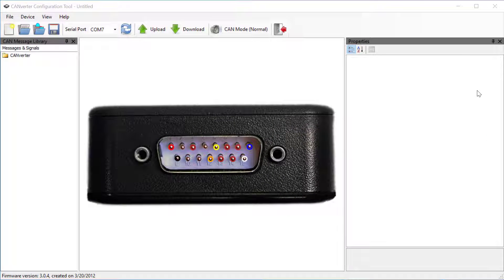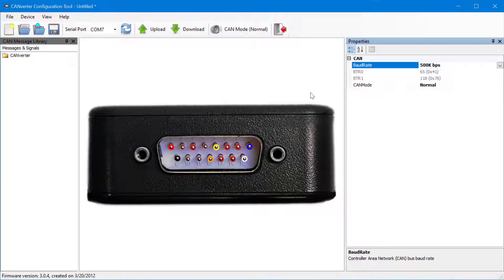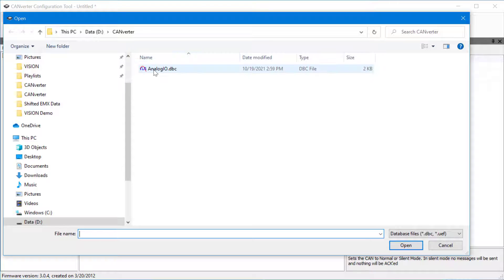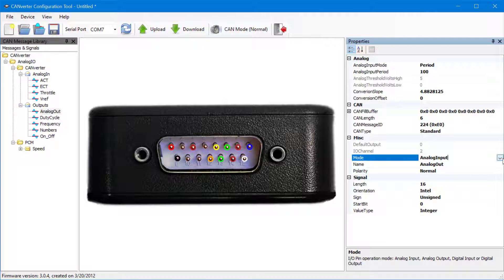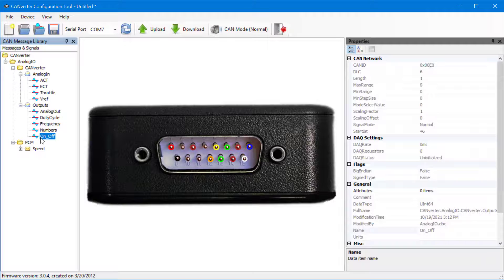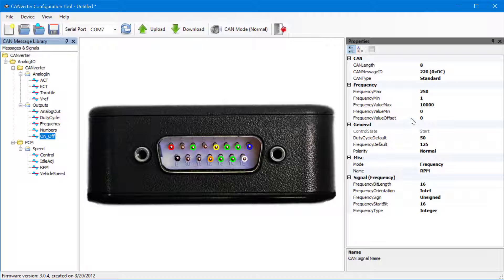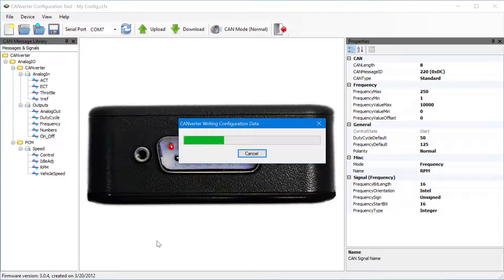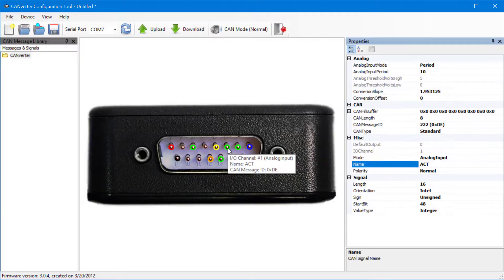CANverter Configuration Tool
ATI’s CANverter Configuration Tool uses .DBC or .UEF databases for easy configuration.